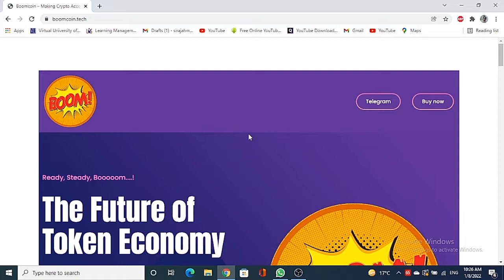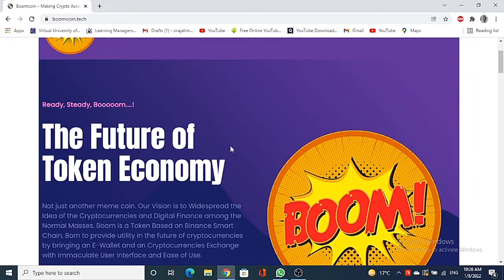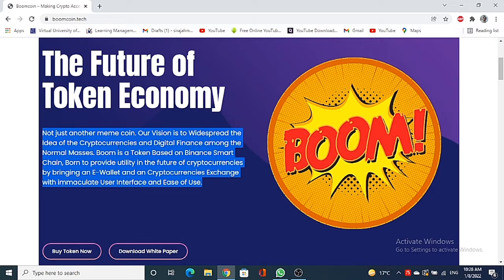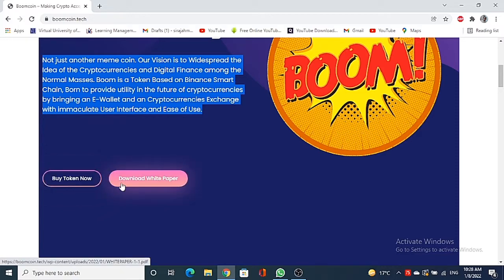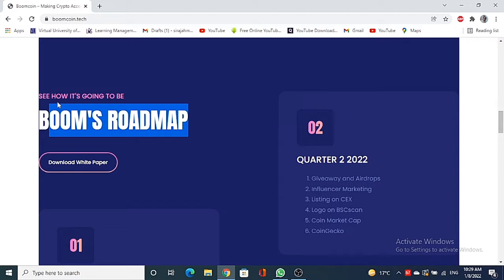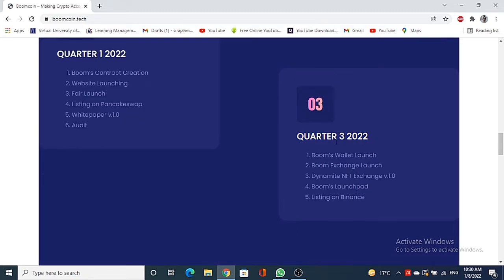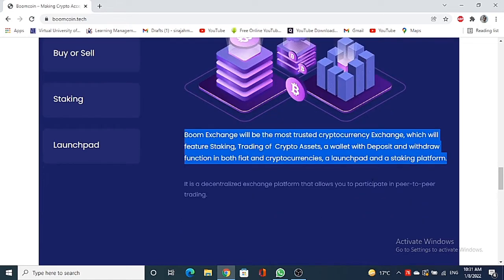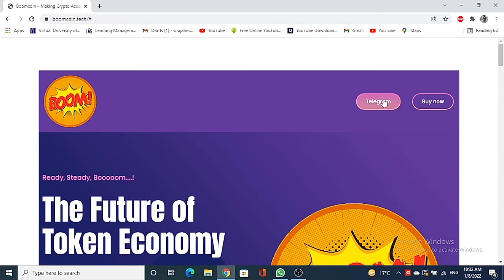New Pancakeswap Gems - New Crypto Gems - New Crypto Token Launch - Boom Coin Token Review - Altcoins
BoomCoin is going to fairlaunch on 10/01/2022

The biggest launch on BNB this year is coming and you DO NOT want to miss out! That’s right, On 10th of this month. BOOM COIN: MAKING CRYPTO ACCEPTABLE is being launched! What is BoomCoin ?🚀

Boom Coin is a new token for the modern world with the mission to disrupt traditional forms of financial tools which provide liquidity to the broader economy and create an independent community which self-finances and self-governs.

BOOM will have its very own exchange, DynamiteSwap. DynamiteSwap will be similar to PancakeSwap, which is known for being user-friendly, smooth and fast. DynamiteSwap is the more functional version of competitors UniSwap and PancakeSwap.

THIS IS HUGE! taxes will be pumping into ETH and BoomCoin. 500K AND CONSISTENT BURN is going to help Boom TAKE OFF and this is just the beginning! This will be the most HISTORIC launch of any token there is!

BoomSwap will be conveniently integrated directly into the Boom DeFi app. Boom DeFi has the best and most up to date financial tools on the market, all in one convenient place. Boomcoin will be featured in addition to Dynamiteswap, a portfolio tracking feature called BoomFolio, BoomCharts, BoomFarming and BoomTools which will be similar to DexTools.

There are also various live chats that focus on topics such as Dynamite DAO and Boost Coin, NFTs, general stock and general crypto. There is also a news tab that takes users to a hub with the latest news from major crypto outlets. Boom DeFi consolidates the latest financial tools into one simple application that is beautiful and easy to use.

The app is a paid service which requires holdings in and the use of BOOM to unlock certain upgradeable features. With the addition of BOOMCoin and DYNAMITESwap, Boom DeFi will be the most revolutionary app on the market!

Investing  in crypto can be risky , I am not a financial adviser , I only shared my own experiences about trading ,if you are interested to invest in Crypto I will be not liable for your profits and Losses.

new pancakeswap gems
new crypto presale
new pancakeswap tokens
new altcoin gems
new pancakeswap listings
new presale coin
new coin launch
new pancakeswap crypto
100x altcoin gems
new metaverse presale
best altcoins
new coin launch today
next 100x metaverse
boom coin token review
new crypto projects
new crypto token
new altcoins
new cryptos today
altcoins
cyber crypto